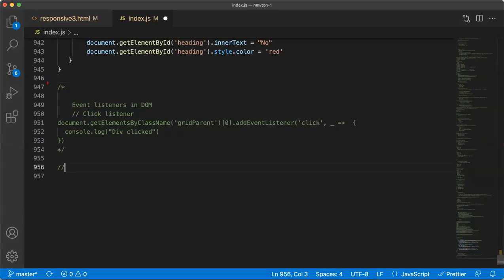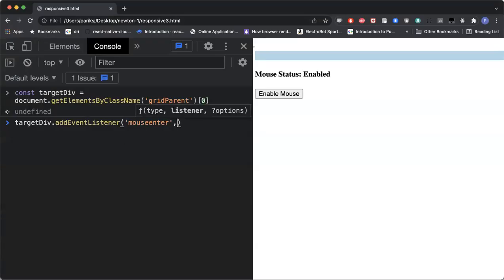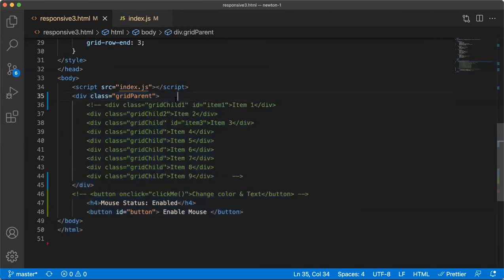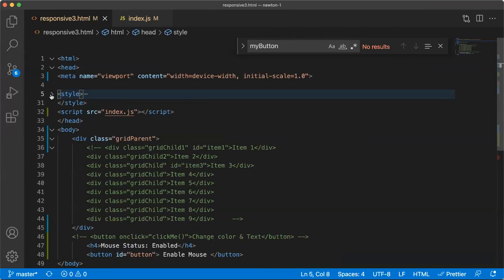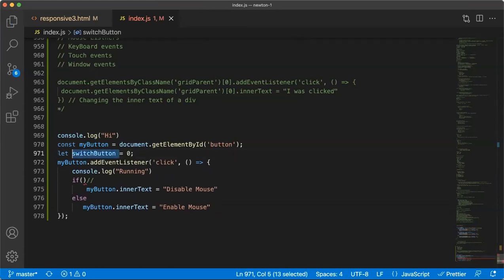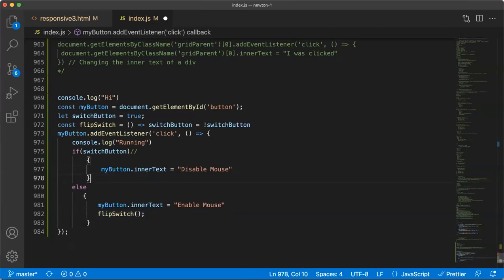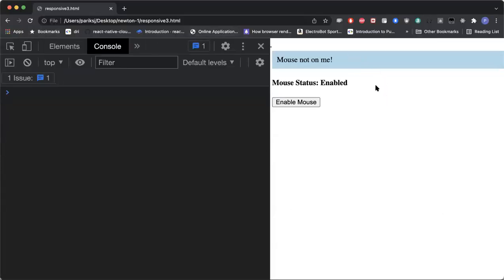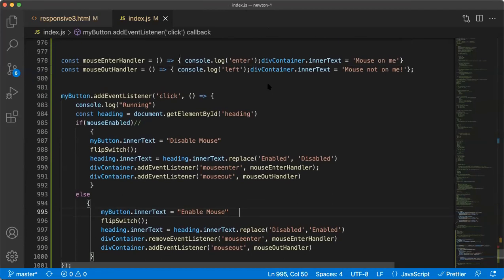ES6 Inheritance, Creating and Adding html elements to pageTrim